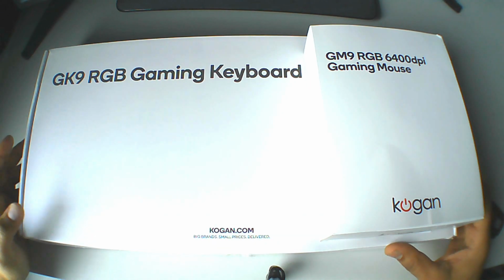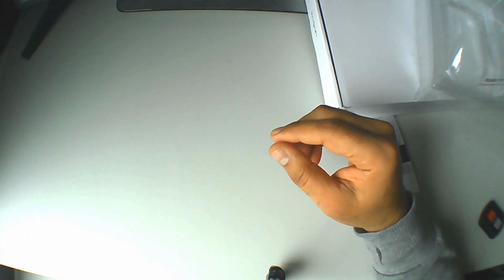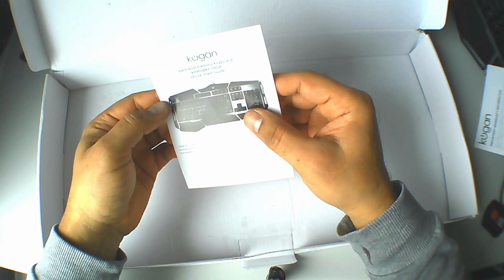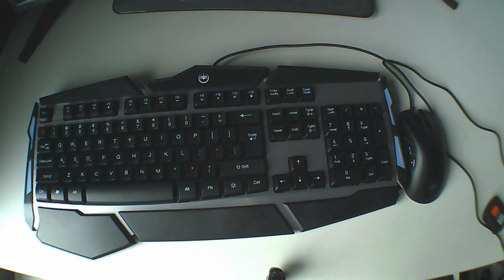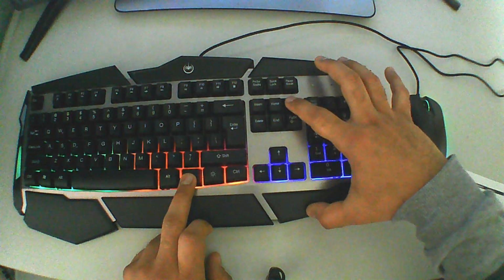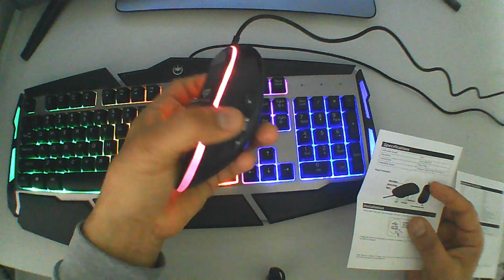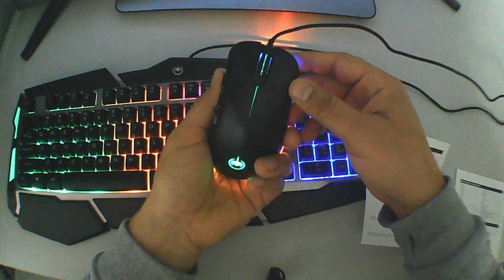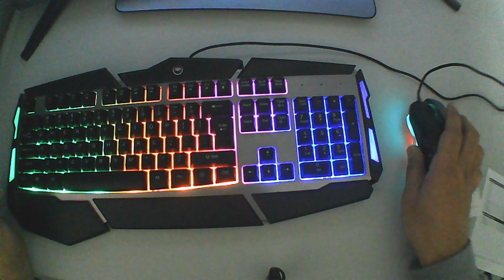Kogan RGB Gaming Keyboard and Mouse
Take speed and style to a whole new level with the Kogan GK9 RGB Gaming Keyboard, and mouse, illuminating your gaming setup and letting you take down enemies like a pro.

Keyboard:

Adjustable, ambient RGB backlighting
Ergonomic palm rest for superior comfort
Spill-resistant design for easy maintenance
Mouse:

Customisable 6400DPI optical sensor with on-the-fly adjustment
Adjustable RGB backlighting with 6 colour modes
2 Customisable macro buttons and a triple-click button
Ergonomic right-handed design
Ultra-durable, braided USB cable
Faster than standard keyboards, the Kogan Rainbow Backlit Gaming Keyboard not only rains down bullets on your opponents but does so with gaming-grade precision, while the Kogan GM9 RGB 6400dpi Gaming Mouse features a 6400 DPI and customisable macro buttons for greater performance.

RGB illumination

Navigate the keyboard with ease thanks to the RGB backlighting with adjustable ambience and a breathe setting, letting you switch up the brightness to match your mood, setup, breathe with specific games or celebrate a victory in style!

Increased sensitivity, precision and speed

The scroll wheel on the mouse allows for quick DPI shifts up to 6400, helping to increase cursor tracking and sensitivity for next-level accuracy and precision, letting you crush the most demanding tasks and speedily line up pixel-perfect headshots.

Fire away with triple-click and macro-customised buttons

The mouse’s button array is perfect for active shooters, strategy and MMO gamers, while the two macro buttons let you easily remap functions and the triple-click button lets you fire grenades instantaneously.